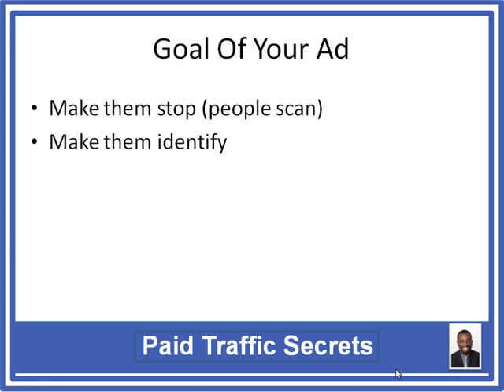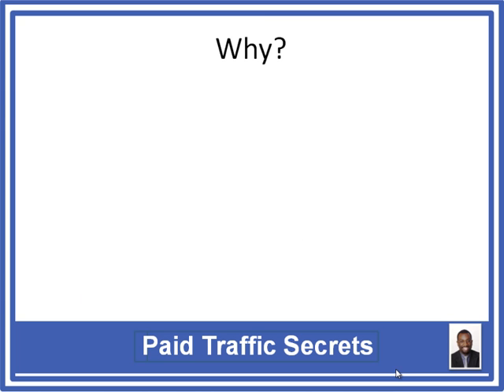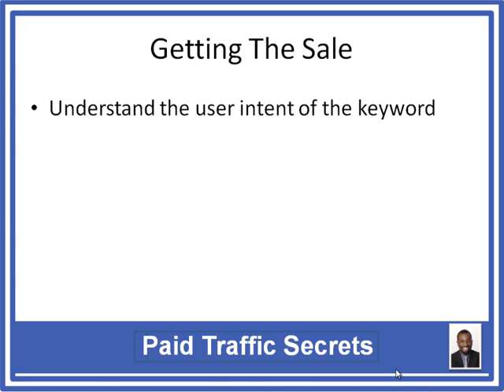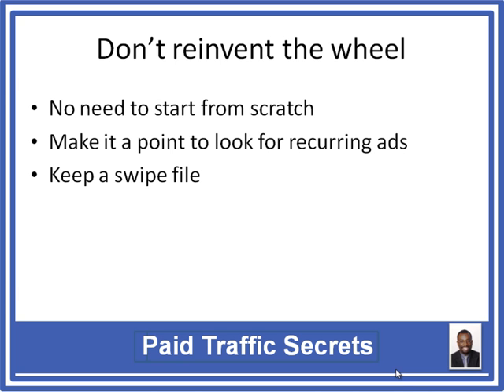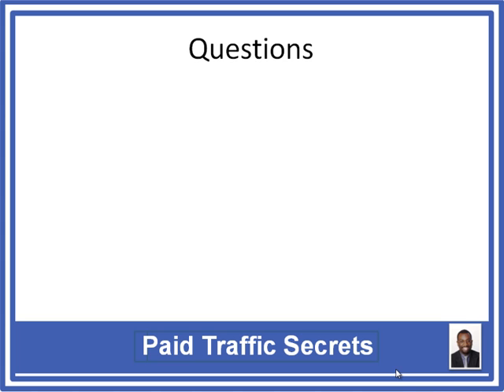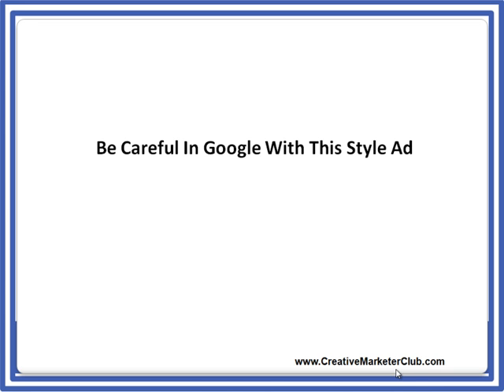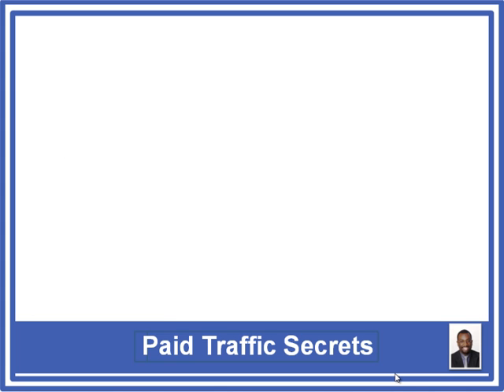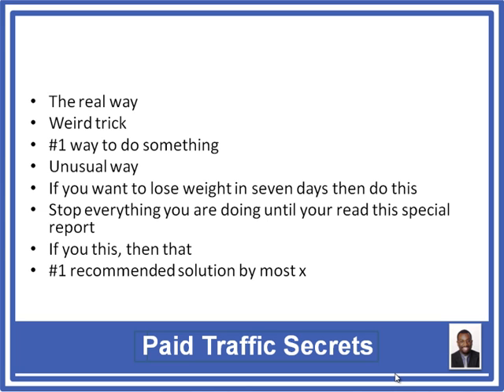How To Write Ads That Gets Clicks And Get Huge Cheap Traffic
When it comes to marketing, there is no higher form of leverage than copywriting. Here are some ways that you can improve your copywriting skills very quickly. However, don't expect to be become a Jedi copywriter overnight.

To master copywriting usually takes years. But by doing a few specific things you can get better in no time. Also, remember to stay consistent. Here are some things you can start doing to get on the road to writing killer copy.

Pick up books on the subject

Go to amazon.com or head on down to your local bookstore. Study the classics and legends. Really become a student.

Study all of the ads you come across

Whether it be billboards, emails, magazines, or snail mail. Any ad that gets you to take an action, study it. Really try to understand the psychology of that ad.

Rewrite a sales letter everyday

Some sales letters may be 20 pages long, some shorter. This is powerful because it gets you thinking like a copywriter. Write out the sales letters on a pad by hand daily. You'll start to get a feel for other writing styles and you'll learn how to format your copy. Over time you'll naturally write copy more persuasively as your whole thinking starts to change. It's like learning to speak a new language.

Practice

You have to practice writing your own copy to get better at it. And to find your own style. You can do all of the other steps, but if you don't practice you'll never really get anywhere. Period.

Whatever your business is, practice putting out articles, emails, writing sales letters for your own business. Sure, they may suck at first. But this is the only way you'll get better.

You can read all you want and everything else but you have to get out there and write. You want your own style to flow out on paper.

Create a swipe file

All of the good copy that you come across put in a swipe file. Put them in a folder. Whether it's online or offline. And revisit that folder. All direct mail that gets you to open the envelope, you want to study and throw it in your swipe file.

You'll discover that as your copy gets better, your stuff is very conversational. You won't so much worry about being grammatically correct. Forget about your English teacher when you write copy. You may have a one word paragraph. Who cares? It's copywriting.

So start putting these tips to use today and notice how much more persuasive your copywriting becomes.